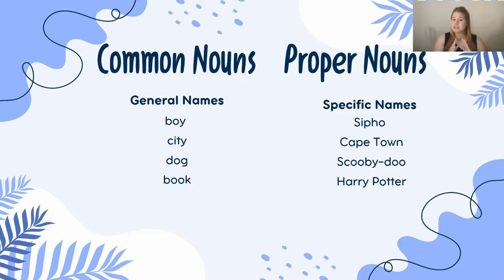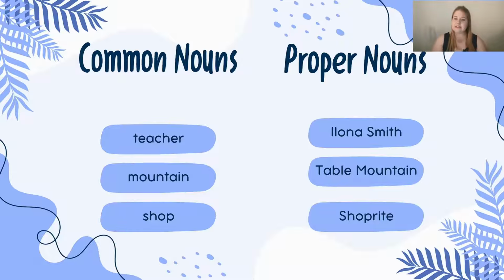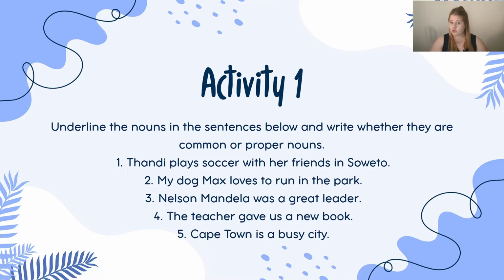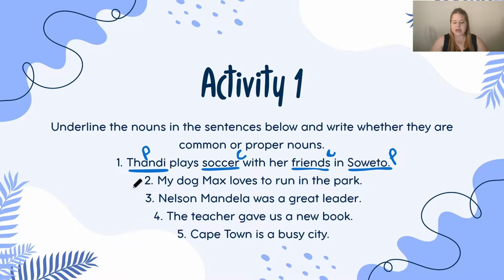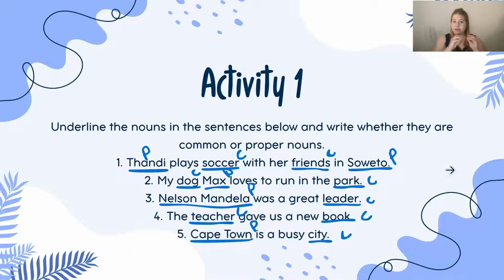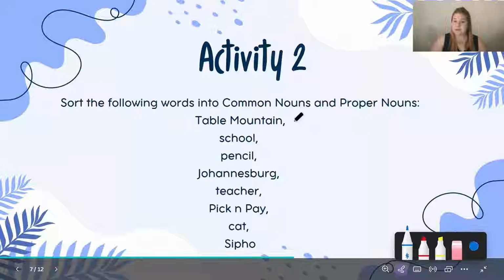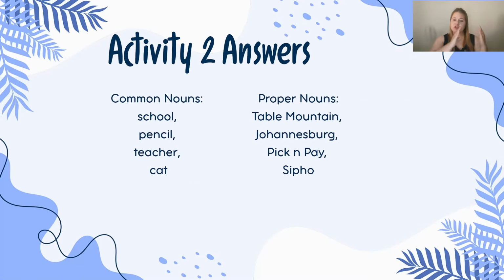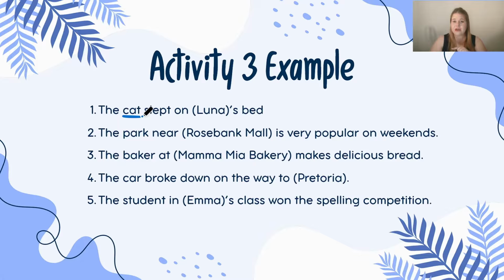Understanding Common and Proper Nouns | English Grammar Lesson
Welcome to today’s English lesson! 📚

In this video, we explore common and proper nouns, one of the most important building blocks of grammar for young learners. You will learn:

What common nouns are (general names of people, places, and things)

What proper nouns are (specific names that always start with a capital letter)

How to identify and use them correctly in sentences

We also provide fun examples and practice activities, including sentences where you can underline the common noun and circle the proper noun. This lesson is perfect for Grade 4–7 learners following the CAPS curriculum.

✅ Practice Activity:
Try writing 5 sentences of your own using both common and proper nouns. Don’t forget to underline the common nouns and circle the proper nouns!

Remember: Understanding nouns helps you write clearly and makes your sentences more interesting.